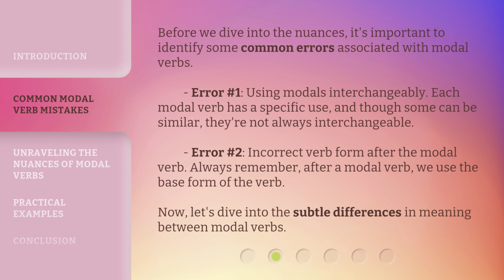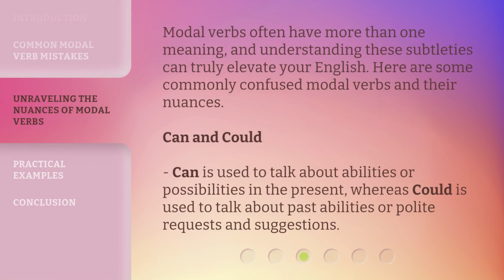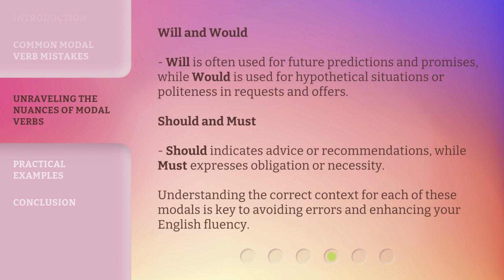Mastering Modal Verbs: Unveiling their Nuances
Mastering Modal Verbs: Unveiling their Nuances • Delve deeper into the world of Modal Verbs and uncover their subtle differences in meaning. Learn how to avoid common errors and understand the nuances of modal verb usage. Elevate your English with this captivating lesson!

00:00 • Introduction - Mastering Modal Verbs: Unveiling their Nuances
00:29 • Common Modal Verb Mistakes
01:06 • Unraveling the Nuances of Modal Verbs
02:02 • Practical Examples